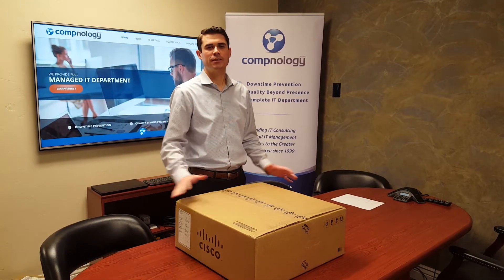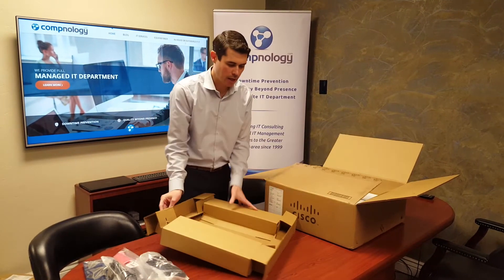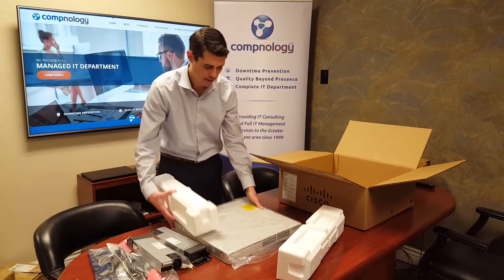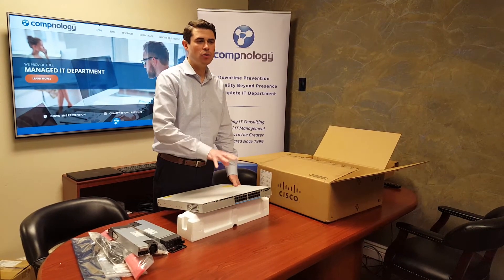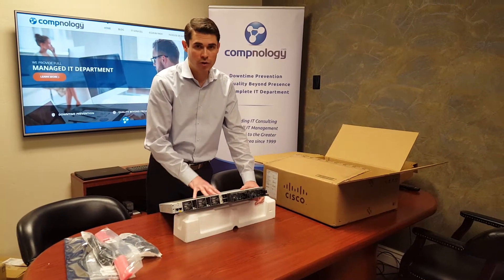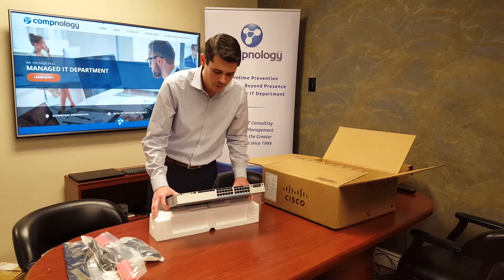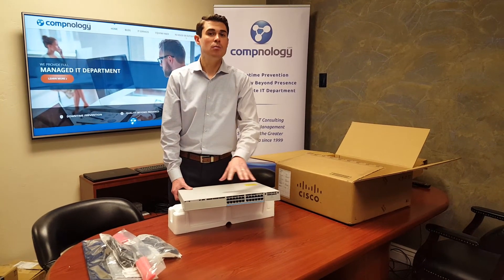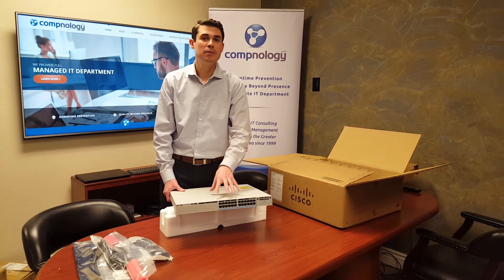Unboxing Cisco 9300 Switch AND Specs Review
Detailed unboxed and review of the 9300-24UX Series specs.
Nathan DeSutter @ Compnology IT.